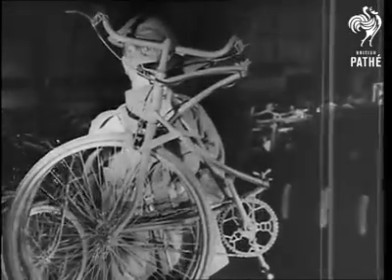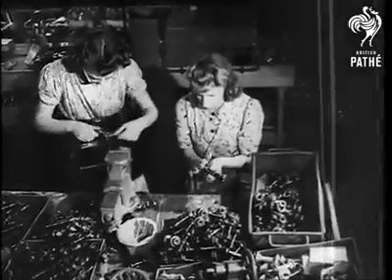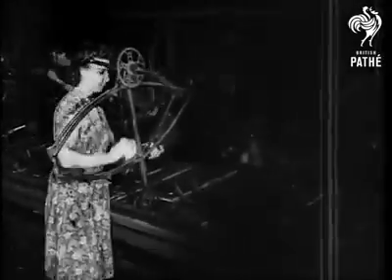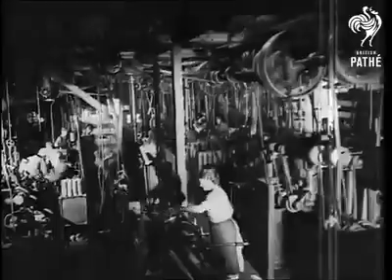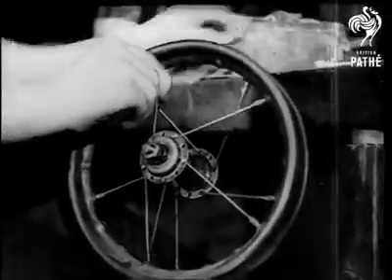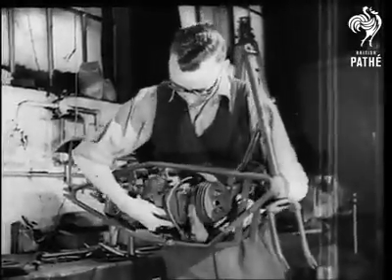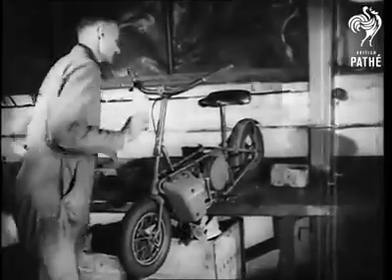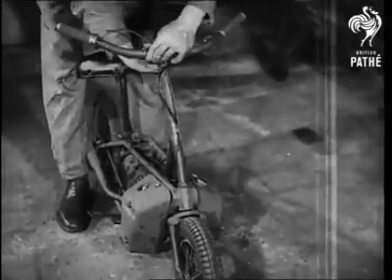Fabricação da Bsa dobrável da segunda guerra mundial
Bicicleta do exército dos EUA usada na 2 guerra mundial.

Foram mais de 60mil bikes produzidas para uso na guerra.

A empresa Birgman Small arms de 1942 a 1945.